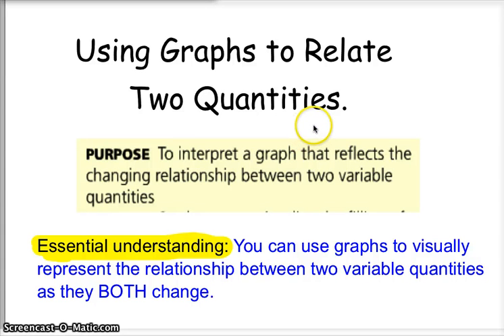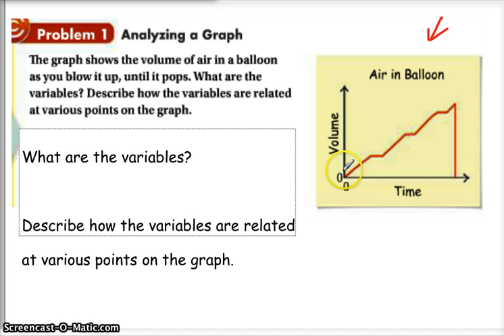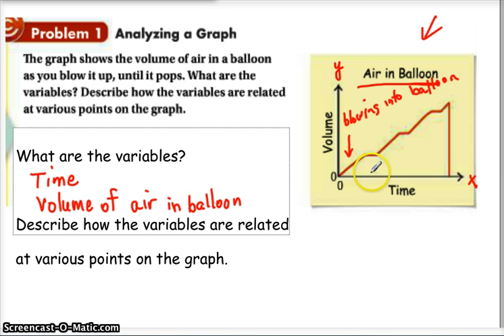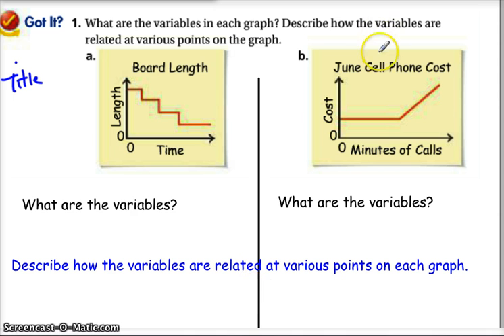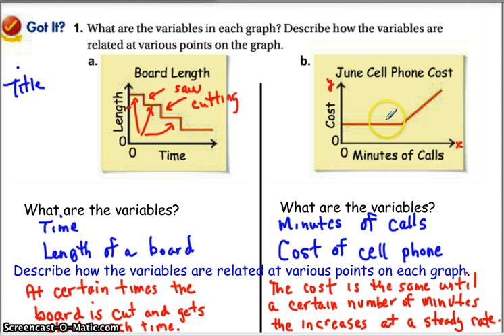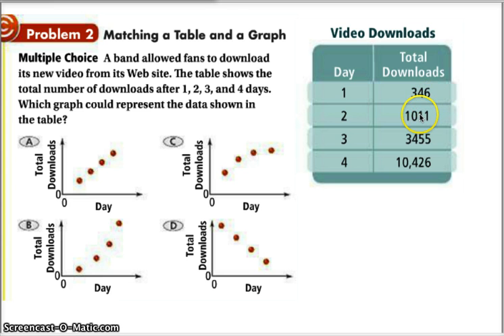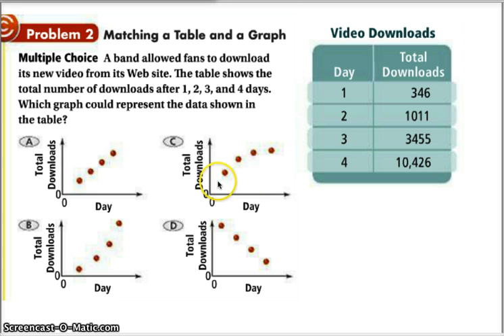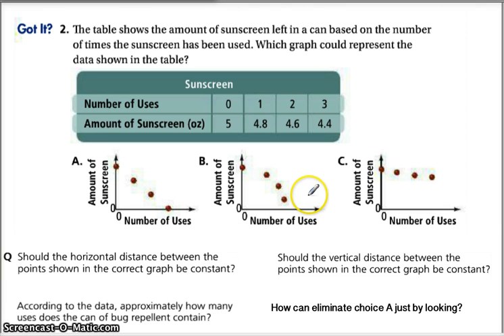Using Graphs to Relate Two Quantities